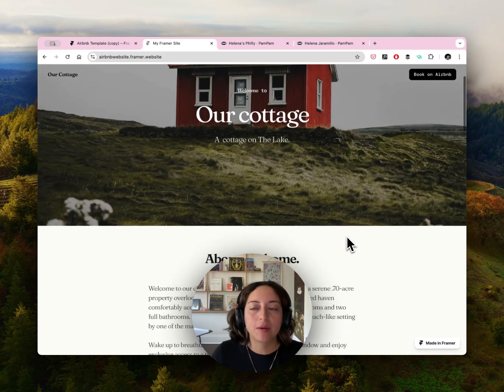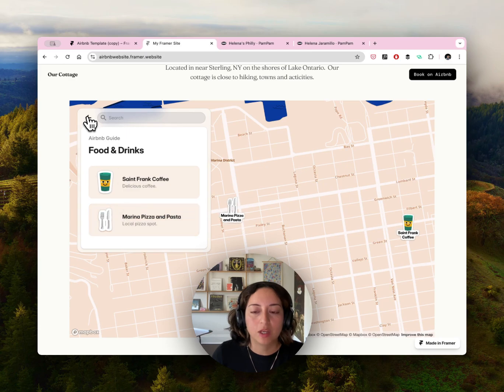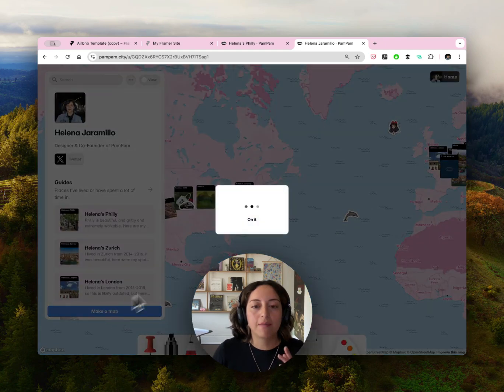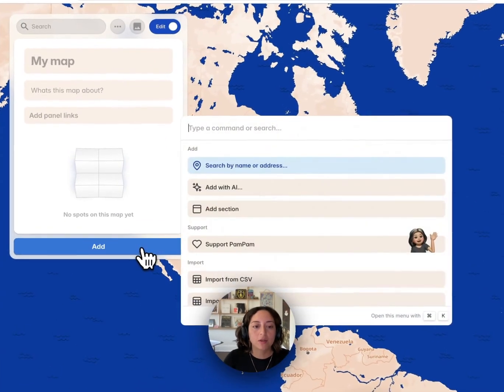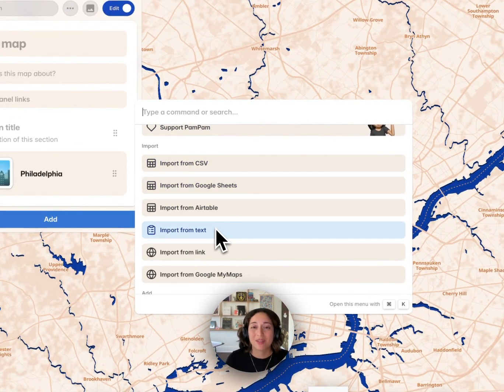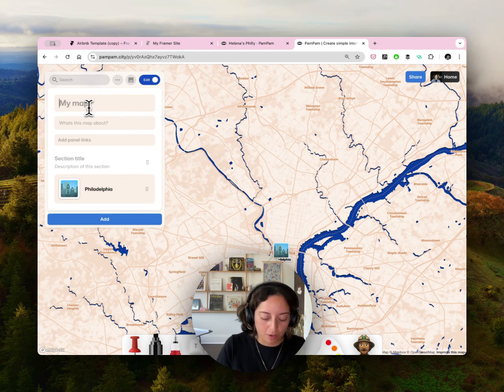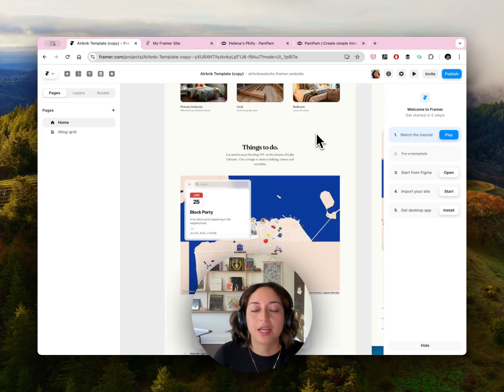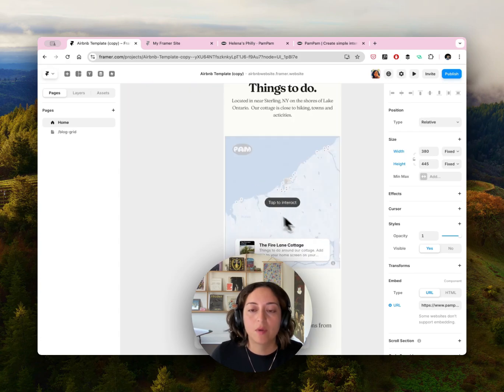How to make an interactive map for a website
Using we'll make an interactive map, and embed it on your website. Works on mobile too. Example is using Framer, but you can use this in Wordpress, Webflow and other tools.